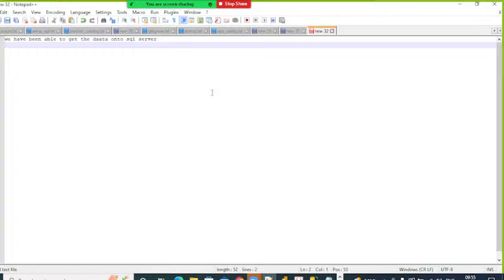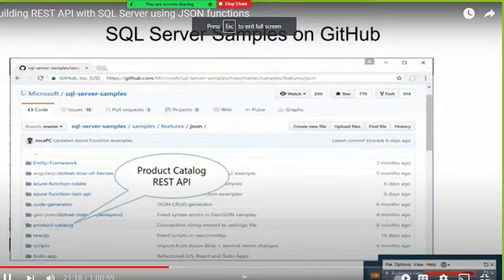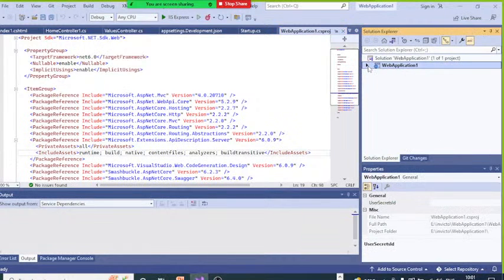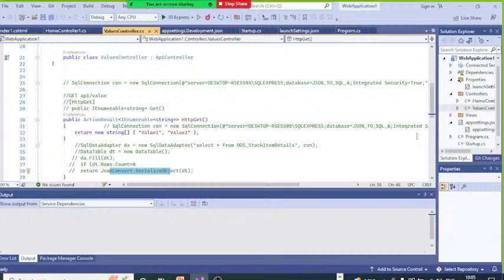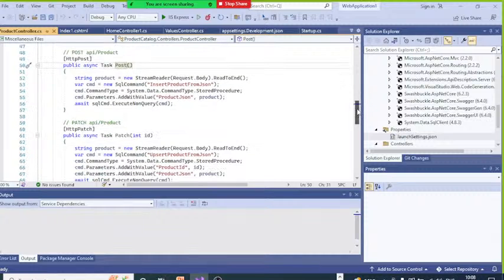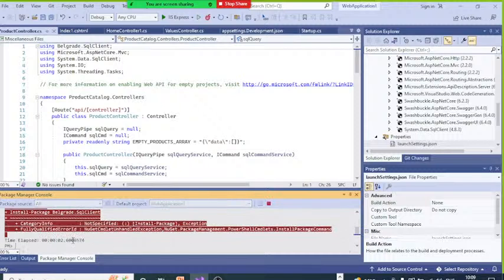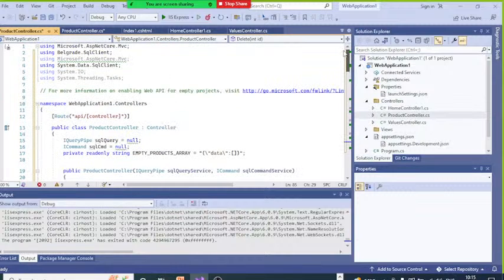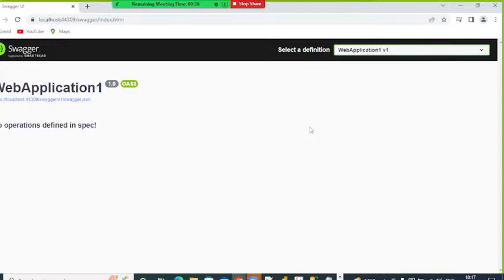API from Turbodata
We get the erp data in SQL server. Hereafter we can make a connection to the sql server.

The sql server can export the data into JSON or we can connect to sql server and get json output.

Here we discuss regaarding the same. There is an issue with regards to swagger.